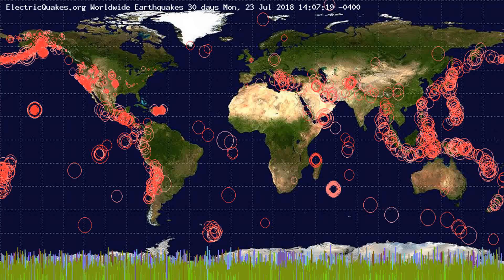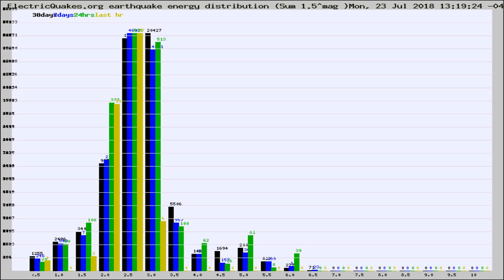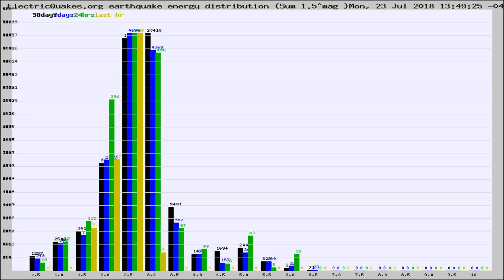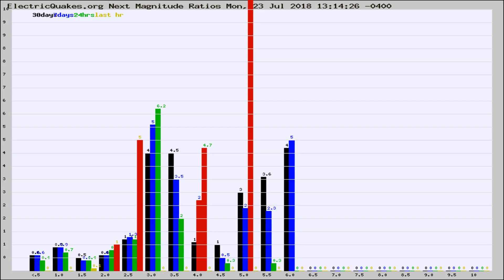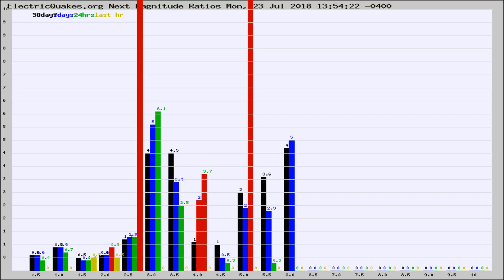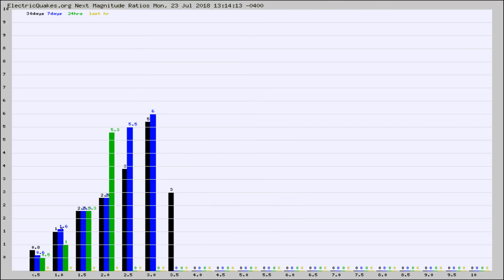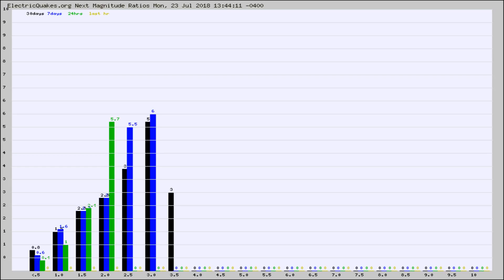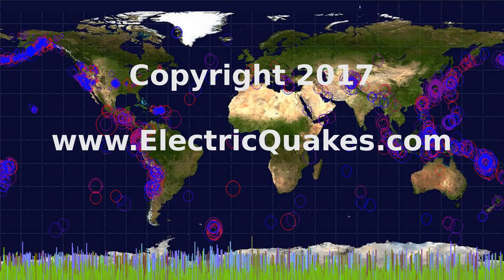Todays_Hourly_World_Earthquake_Statistics_from_ElectricQuakes.org_07-23-18+14:02:01